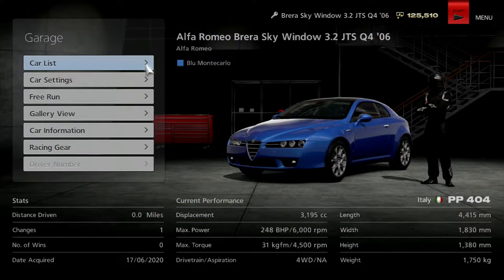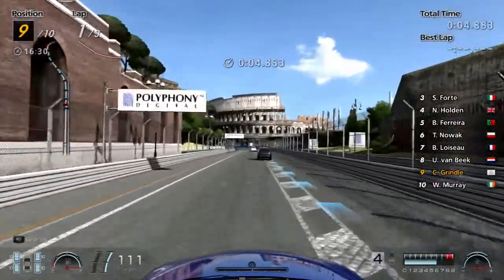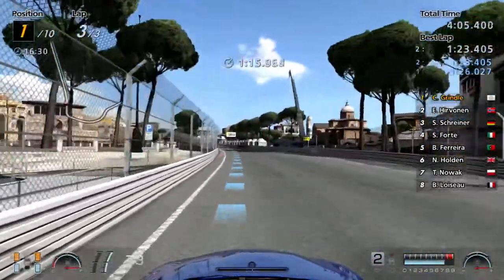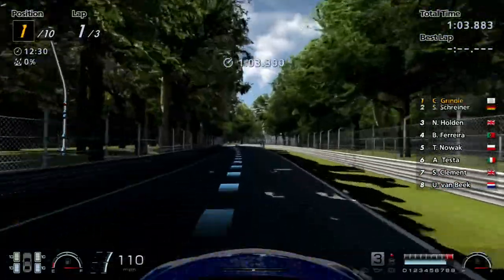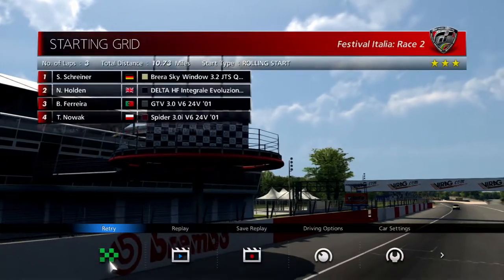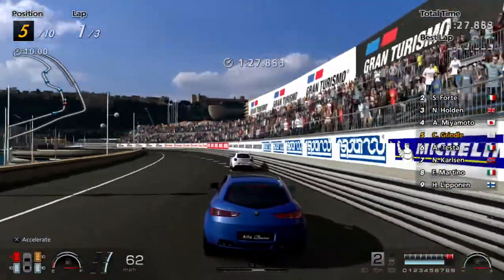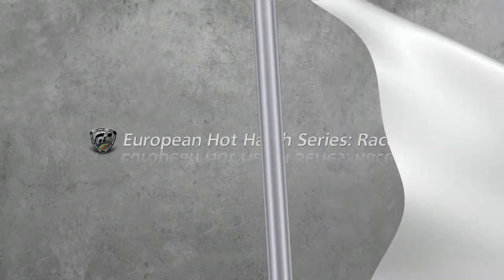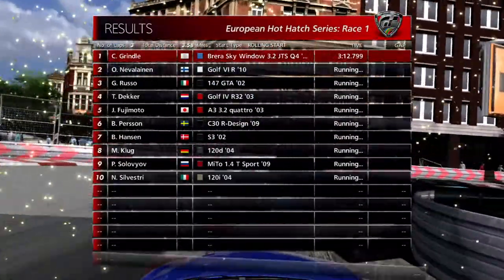Gran Turismo 6 Walkthrough - Festival Italia & European Hot Hatch Series - Episode 13